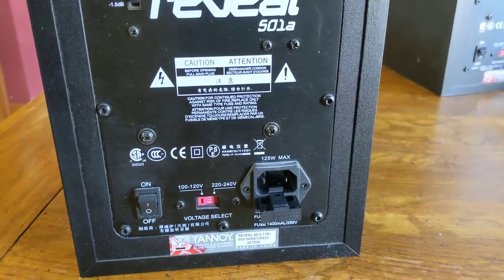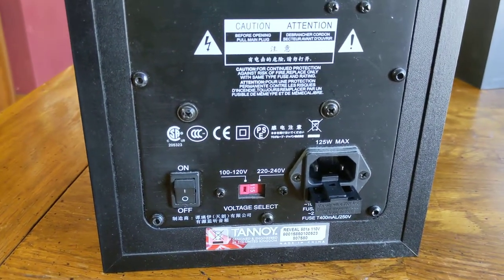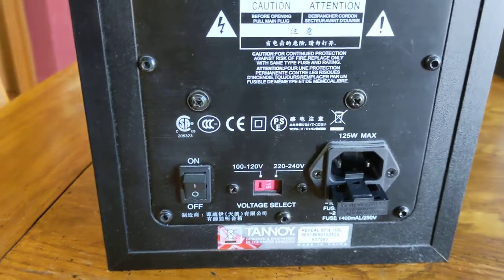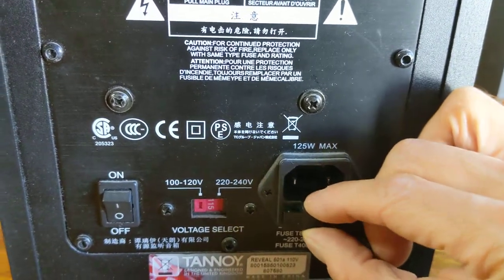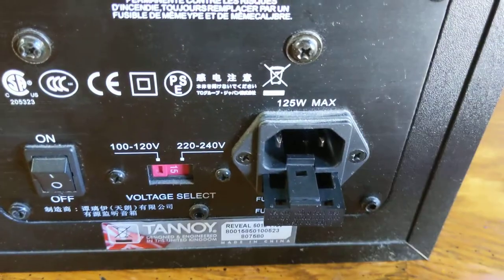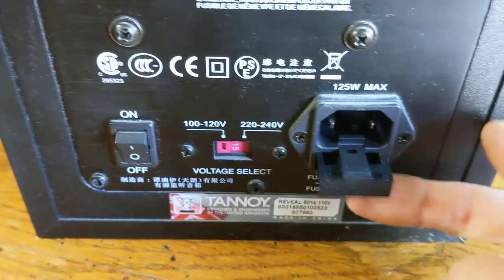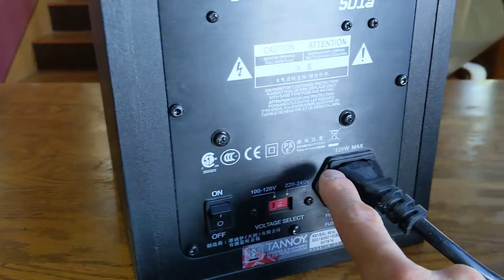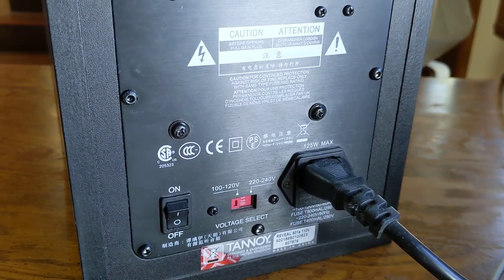Studio Monitor Not Working? Quick Fix!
Hi folks, just a quick video for you. I hope this helps someone out there.